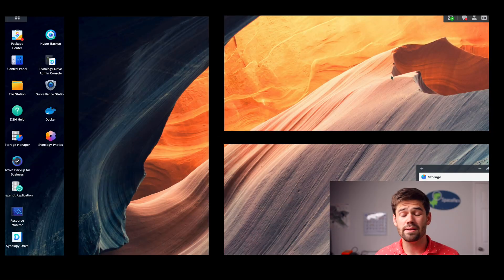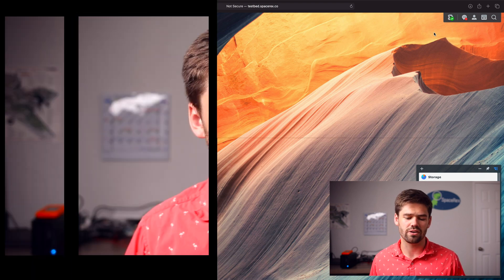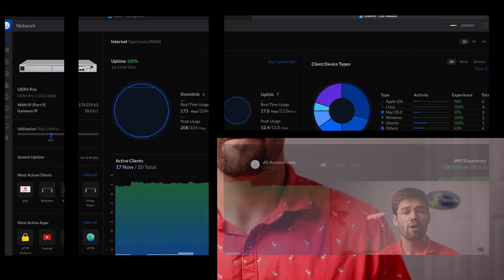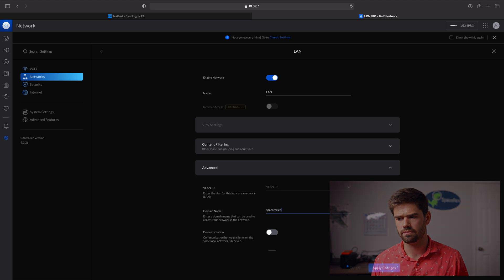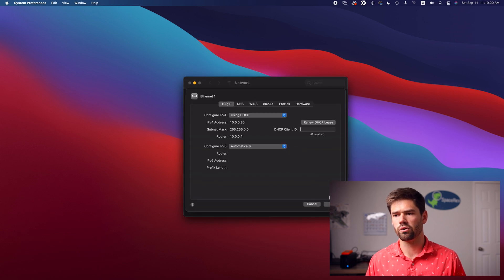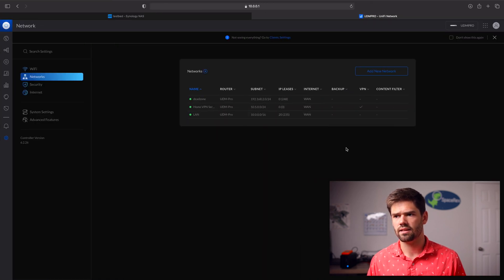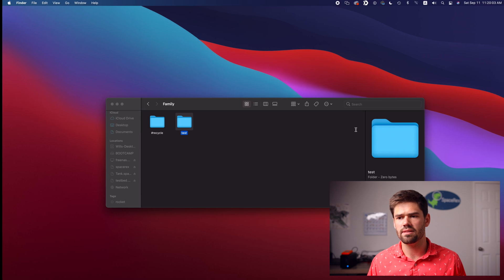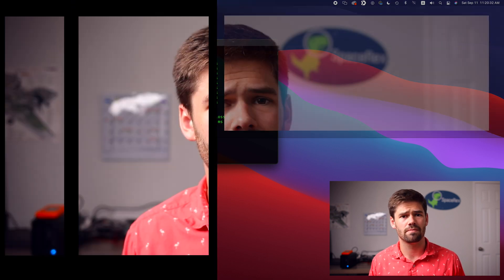What is a search domain and how to use one in your HomeLab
This video goes over what a Search Domain is and how to use one in your HomeLab! This allows you to easily access any DNS address by only typing the first word, instead of the entire domain name. This can be setup on whatever DHCP server you have to have all of your clients use the search domain automatically.